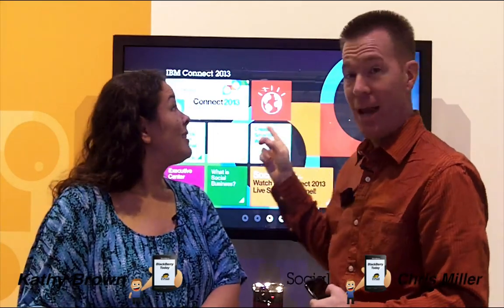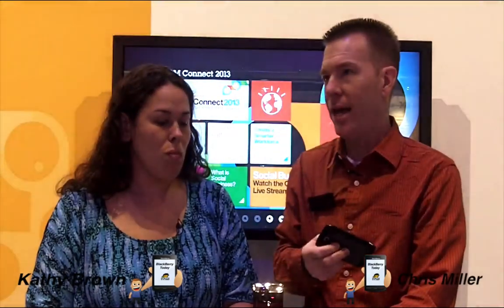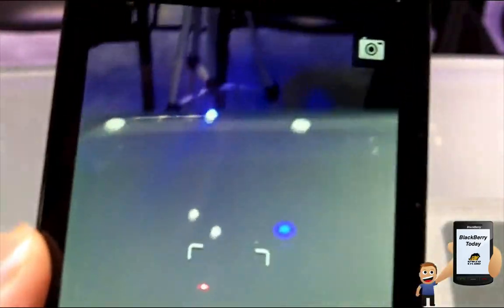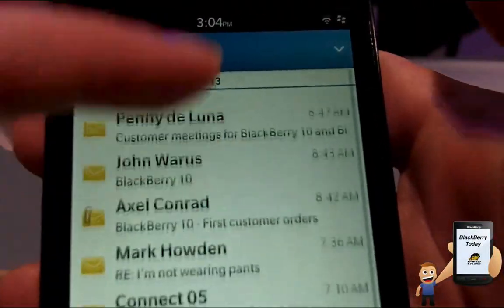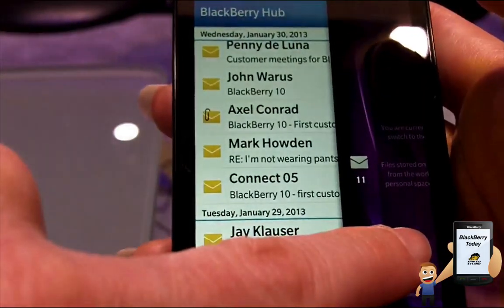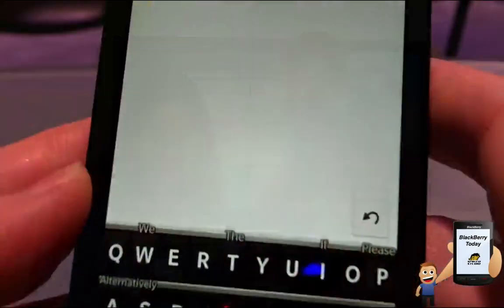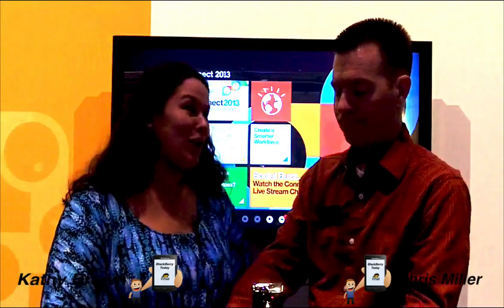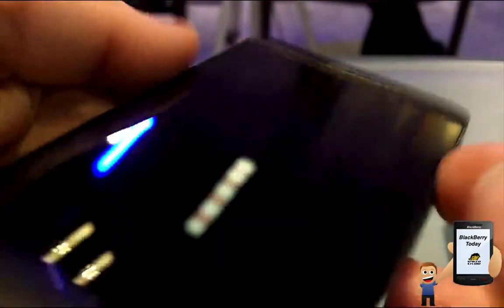BlackBerry 10 hands-on and review | BlackBerry Today Episode 21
We are live and hands-on with the BlackBerry 10 from IBM Connect 2013 in Orlando, FL. We cover BlackBerry Protect, Peek, the new Hub, camera enhancements, BlackBerry Messenger and even the new name change from Research In Motion (RIM) to BlackBerry